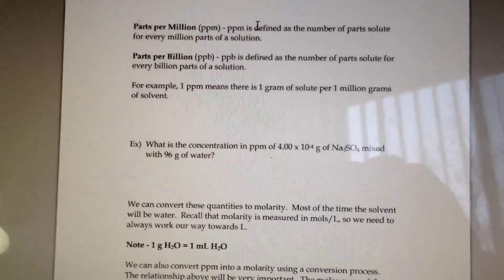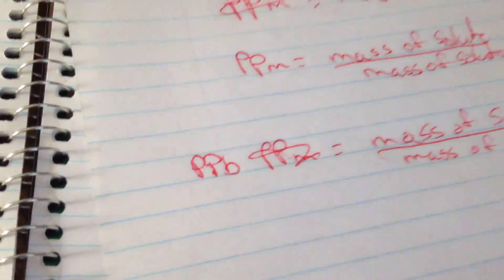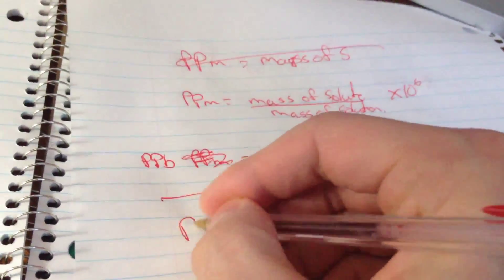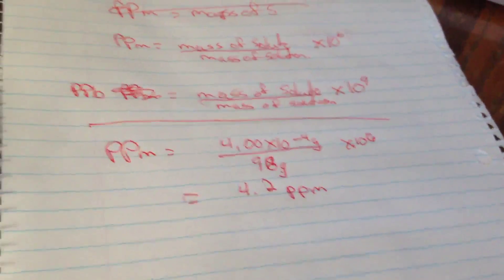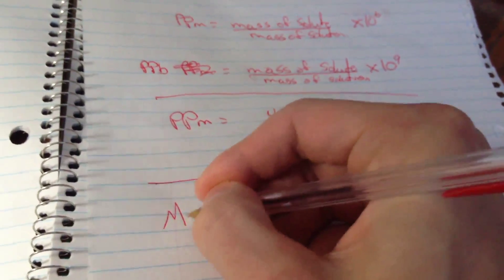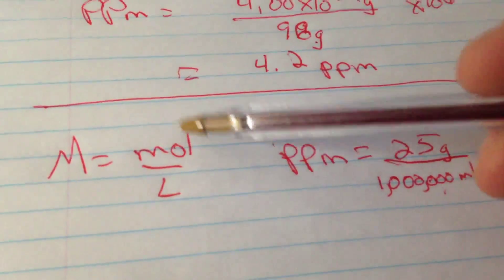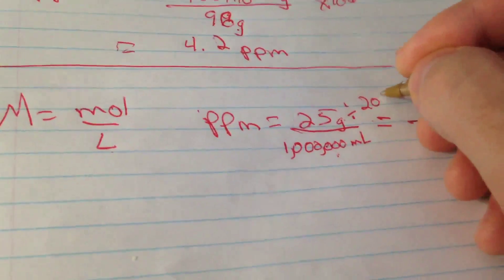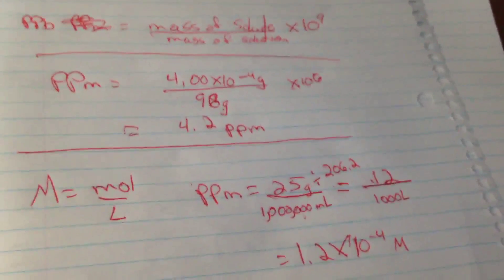2.2 ppm and ppb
The lost tapes from lesson 2.2